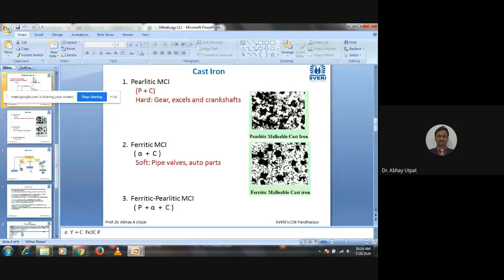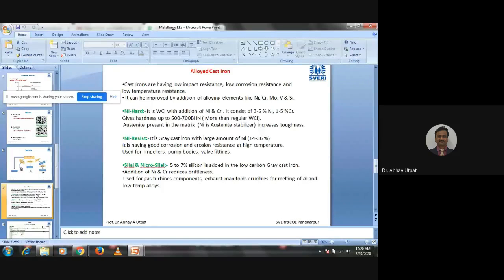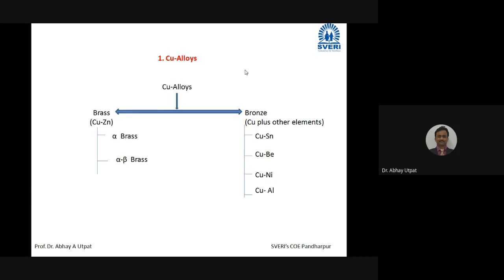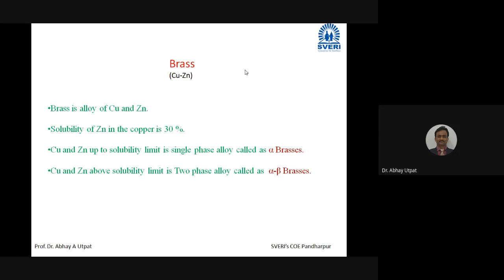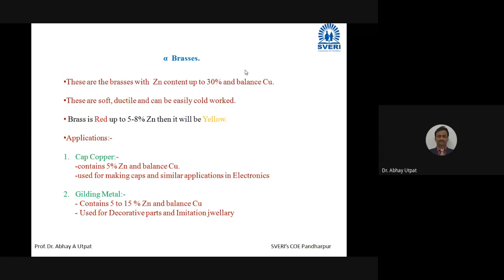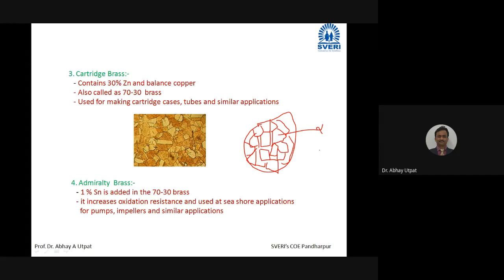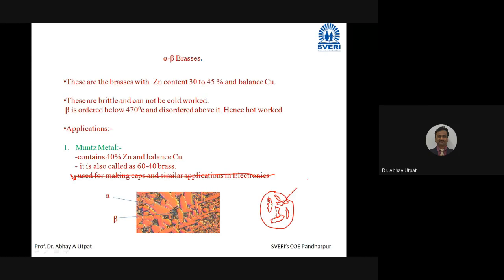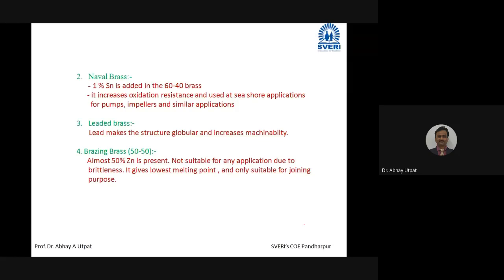Metallurgy Ch2 cast iron